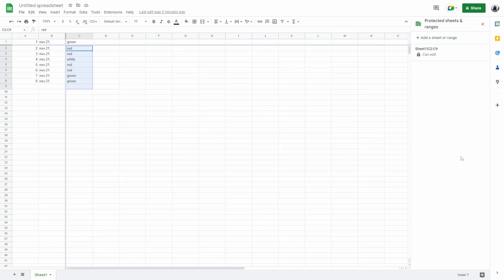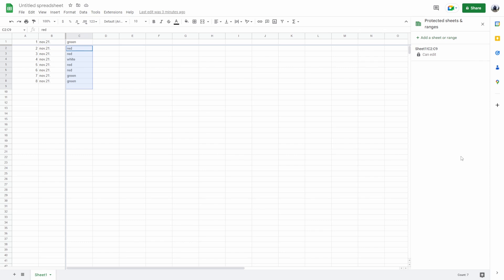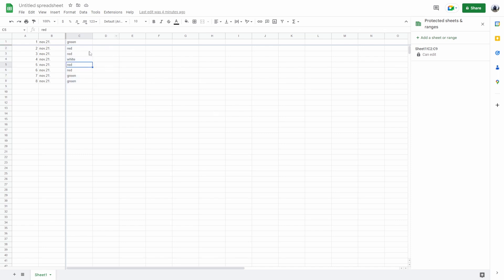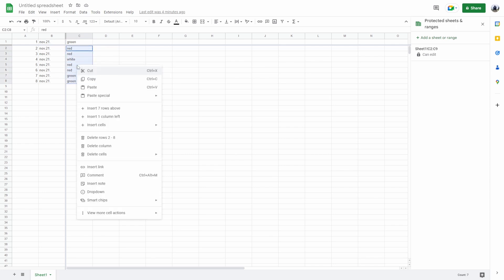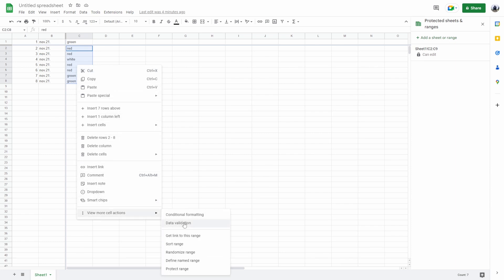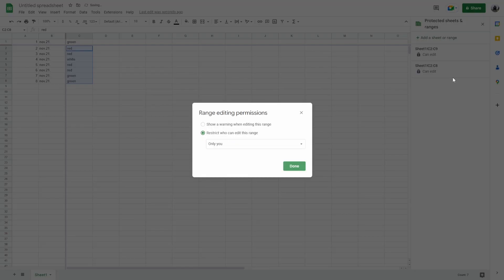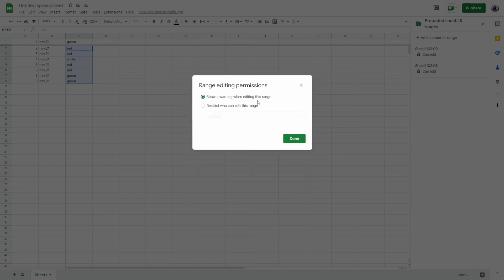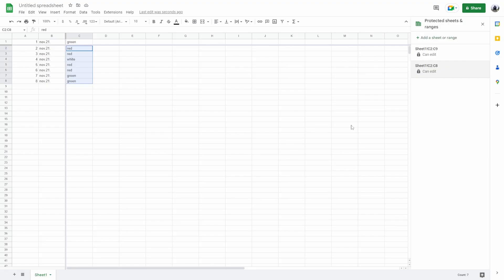How To Lock Cells For Google Docs (Google Sheets)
In this video we show you how to lock cells in Google Sheets for your Google Docs document. Locking cells for Google docs has never been easier.